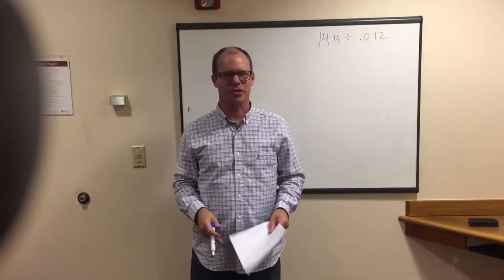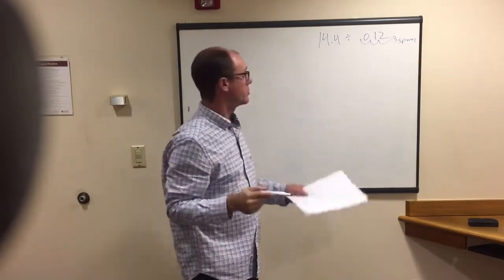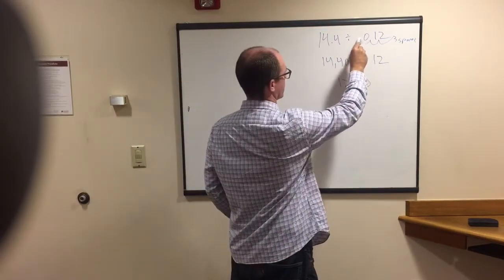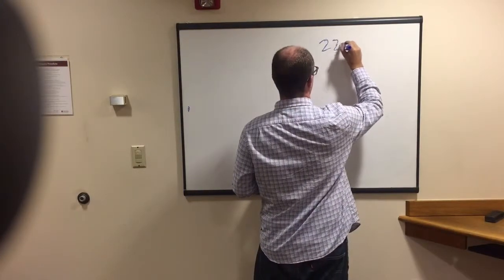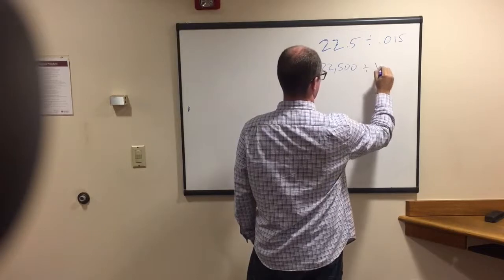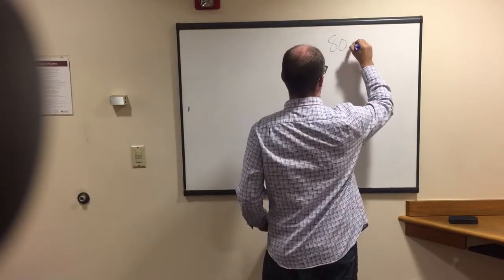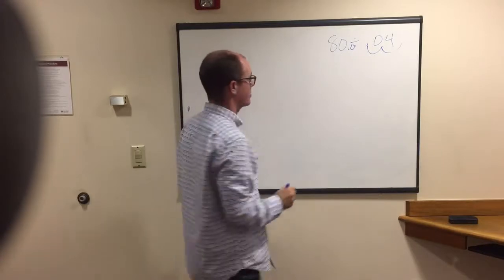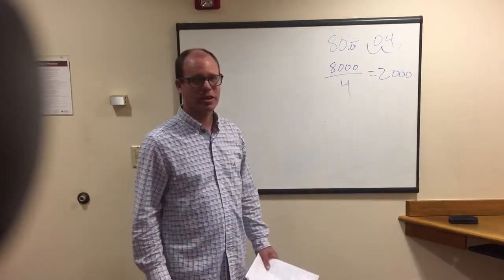ASVAB Math - Decimal Division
For decimal division problems, you need to get rid of the decimal point in the denominator (bottom number of fraction).

Say that the problem is 7.5/.015. The rule is that I need to go three decimal places to the right to get rid of the decimal in the denominator. Now I have to do the same thing to the numerator (top number). Since there is only one number to the right of the decimal in the numerator, I need to add two zeroes to the total. Don’t worry about why, just accept that’s the rule and you’ll be fine.

So our solution looks like this: 7.5/.015 = 7,500/15 = 500.